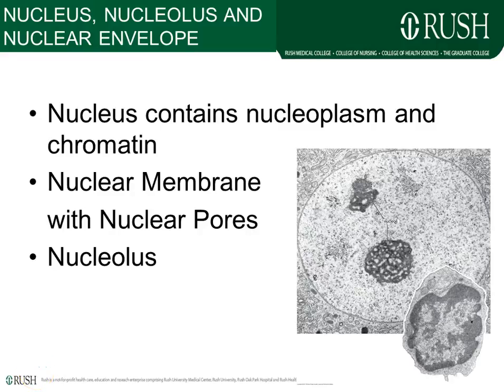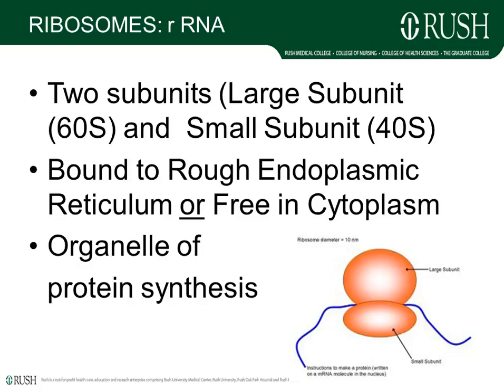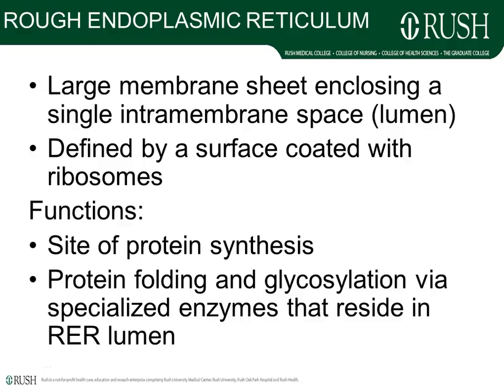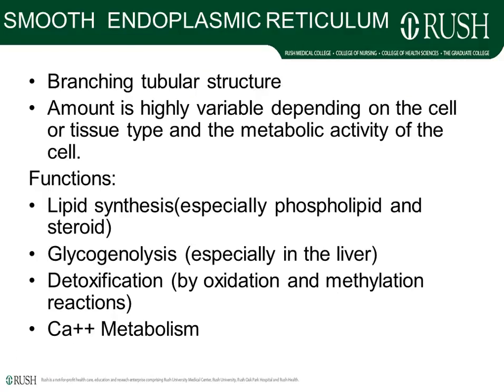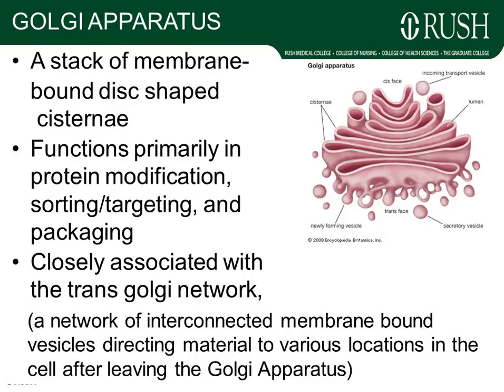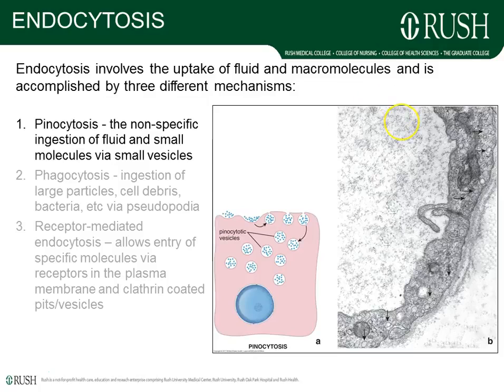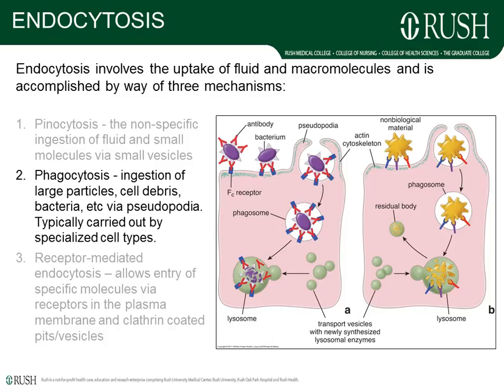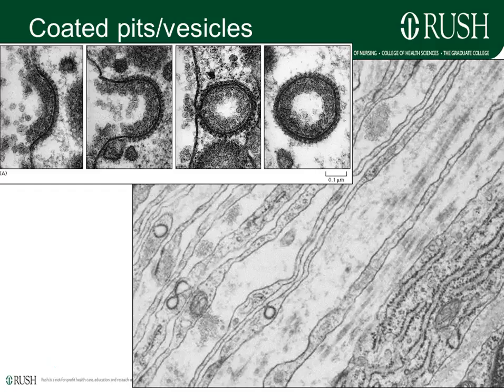HISTO Introduction To Cell and Tissue Structure part 2 of 4